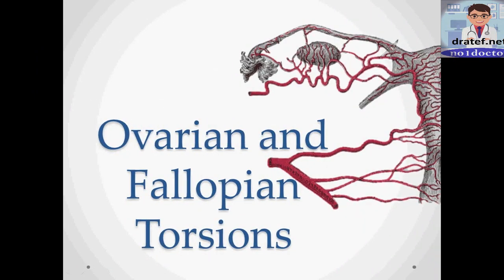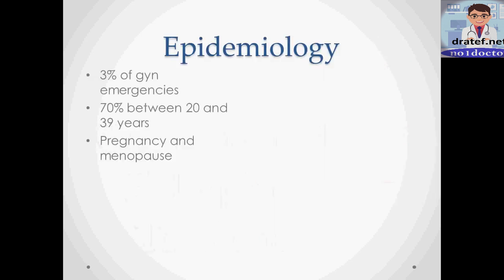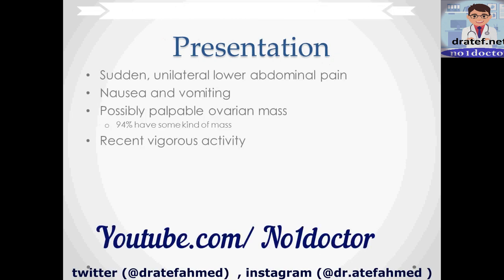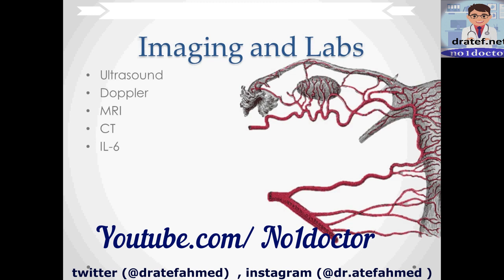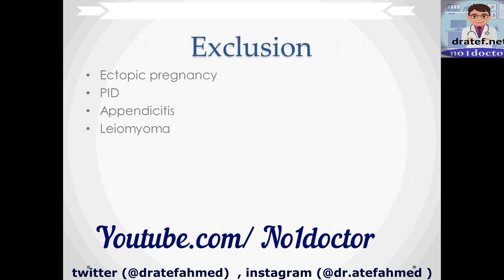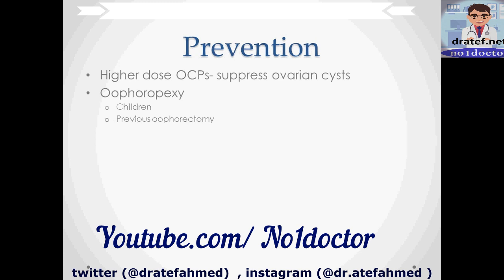Ovarian Torsion/Emergency ovarian torsion surgery/ovarian cyst removal /Usmle/ Mrcs/No1doctor/dratef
ovarian torsion - the flipped ovary sign in ovarian torsion.

adnexal torsion.

includes discussion on ovarian torsion imaging (ct scan vs.
 seheult as he discusses the initial management & treatment of ovarian torsion in the context of an exam question.
this video demonstrates laparoscopic oophorectomy for ovarian torsion performed by dr.

the flipped ovary sign in ovarian torsion..

laparoscopic surgery for torsion of ovarian cyst.

adnexal torsion part i.

Free Medical  Applications

Ct in ovarian torsion is nonspecific  with the most common finding being an enlarged ovary or ovarian mass..
Ovarian torsion is the fifth most common emergency of the female reproductive organs.
Ovarian torsion may be misdiagnnosed and confused with other disease processes.
Simplified short tutorial on ovarian torsion by dr avni k p skandhan.
Ovarian torsion explained clearly by medcram - a bv exam question.
My emergency ovarian torsion surgery- ovarian cyst removal.
Ovarian torsion - pathophysiology and imaging simplified.
We discuss ovarian torsion in the emergency department.
International grand rounds: ovarian torsion with dr.
Laparoscopic oophorectomy for ovarian torsion.
Ovarian torsion - radiology review course.
Sonographic evaluation of ovarian torsion.
Ovarian torsion - usmle step 2 review.
Ovarian torsion and management - dr.
Ovarian torsion is an emergency.
Number two – ovarian torsion.
Symptoms of ovarian torsion.
Ovarian torsion management.

Explain the role of doppler imaging of the ovary for ovarian torsion.
Recognize and describe the findings of ovarian torsion.
This video demonstrates laparoscopic surgery for torsion of ovarian cyst by dr.
ovarian torsion - my emergency ovarian torsion surgery- ovarian cyst removal
ovarian torsion - symptoms of ovarian torsion
ovarian torsion - ovarian torsion - radiology review course
ovarian torsion - ovarian torsion - usmle step 2 review
ovarian torsion - ovarian torsion management
ovarian torsion - laparoscopic surgery for torsion of ovarian cyst
ovarian torsion - ovarian torsion - pathophysiology and imaging simplified
ovarian torsion - ovarian torsion
ovarian torsion - sonographic evaluation of ovarian torsion
ovarian torsion - ovarian torsion and management - dr. usha b. r
ovarian torsion - ovarian torsion explained clearly by medcram - a bv exam question
ovarian torsion - laparoscopic oophorectomy for ovarian torsion
ovarian torsion - adnexal torsion part i
ovarian torsion - adnexal torsion